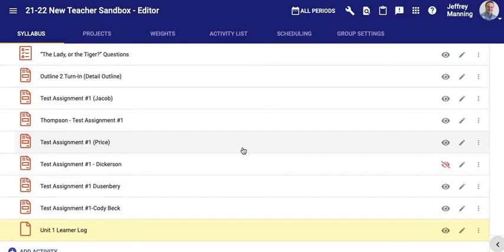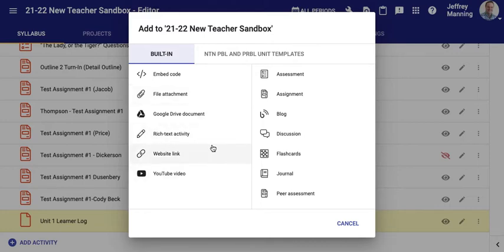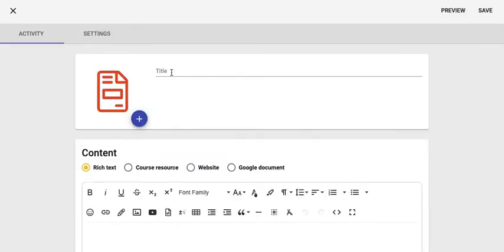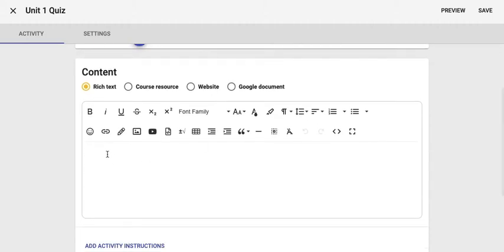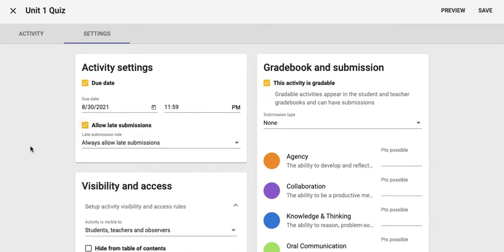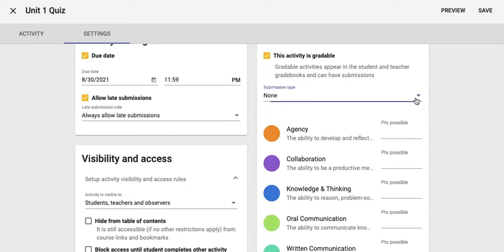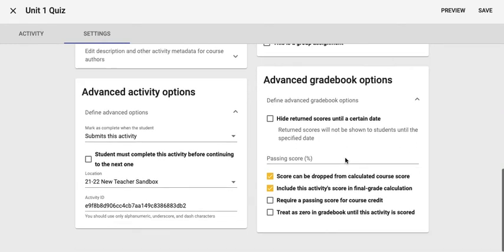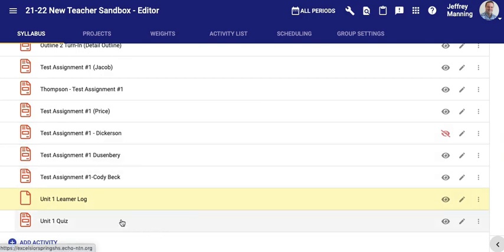Creating Activities in Echo